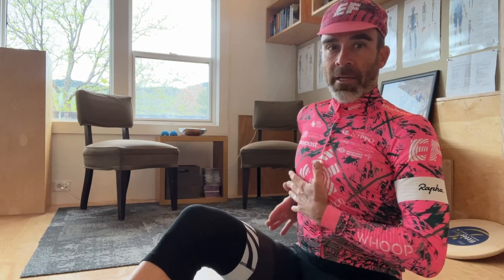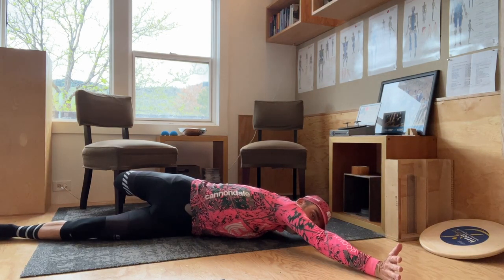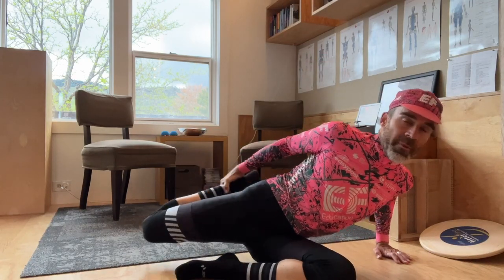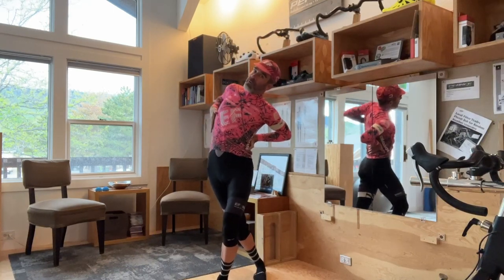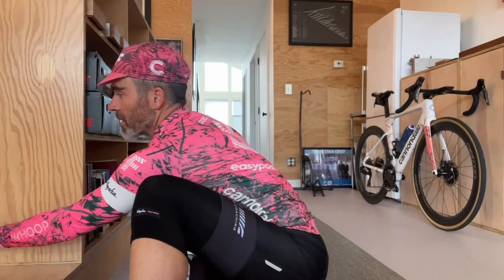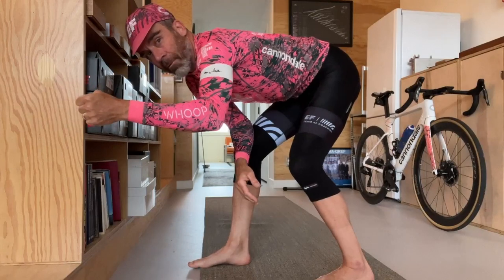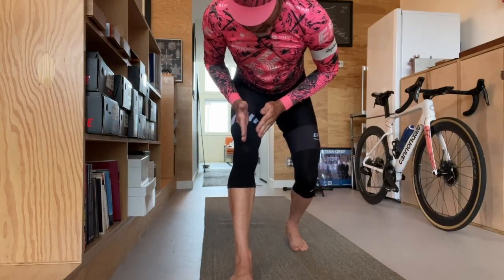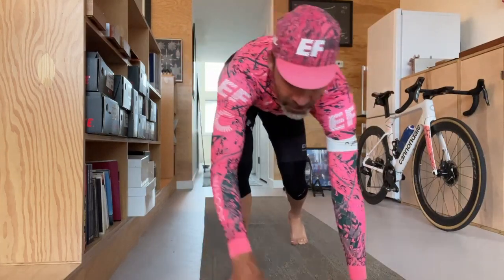Short Alignments: Despiral Your Spiral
Welcome to Short Alignments, a series of shorter video content designed to supplement the Cycling in Alignment podcast. This is the first video in the series and is a companion to episode 105 - Spiral solutions, which will be up on YouTube shortly.

Contained herein are three stretches designed to help you “Despiral, Your Spiral”. Here’s more form the original podcast episode:

This podcast is audaciously titled, as if I have all the answers. I certainly do not but I can at least hope that this information helps my audience, or at least gets them on the journey to help themselves.

In this podcast, the third of a series of three about the Spiral Pattern often seen in cyclists, I offer some exercises I believe may help to unwind us from the inevitable rotation around the seat tube that afflicts so many of us who have been entranced by the rhythm of the crankset.

In addition to describing the exercises in this episode, I have also made some videos of me demonstrating the movements. In spite of what you may think, I am not imitating Mark Wahlberg in the second movement; I am actually doing this Twisting Pillar movement to restore or improve symmetry in my body. But you can pretend I am just dancing if you want, I am cool with it.

Did this series help you with your twisted movement pattern on the bike? After trying these exercises for a few weeks, have you improved your function? If you feel someone may benefit from this information, please share it with them.

And don’t forget to kit out your whip with the best bearings on the market: Matt Harvey and Rick Sutton from Enduro Bearings.

Do you have feedback on this episode? Questions for Me? Reach out on the comments below and let me know, I will get back to you.

ABOUT THE CYCLING IN ALIGNMENT PODCAST

Colby Pearce has been a Steve Hogg Certified expert bike fitter for the past 10 years and has worked with elite athletes and WorldTour teams, including EF Education First. He is also an elite cycling coach and has been passing along his wisdom to the riders he coaches for decades. Pearce’s repertoire of knowledge spans 30 years, five continents, hundreds of races, and countless miles in the saddle.

The minutiae of cycling and riding technique are just part of the story that Colby shares. Alignment with nature, foundational principles of health, and treating the sport as a practice are some of the philosophies he shares. Cycling in Alignment features a diverse guest list, including those who may or may not be familiar names in the cycling world.

Prepare to have your belief systems shattered.

WHERE CAN I FIND THE CA PODCAST?

MORE TAGS ►► Cycling, Fitness, Well-Being, Nutrition, Bike Fitting, Body, Sports